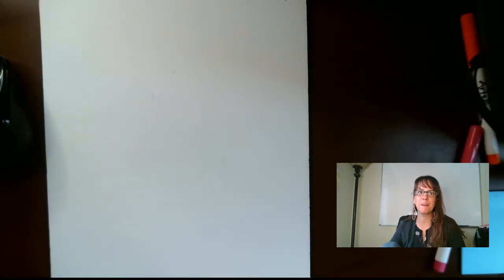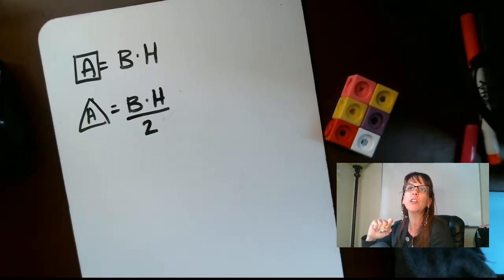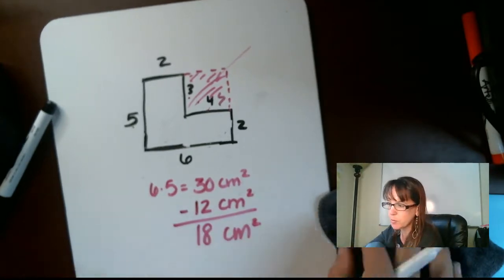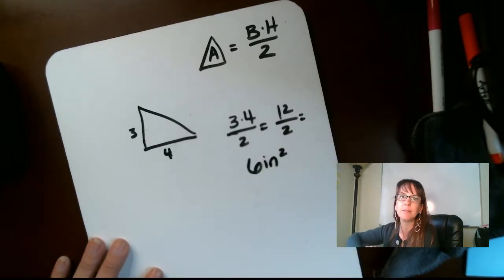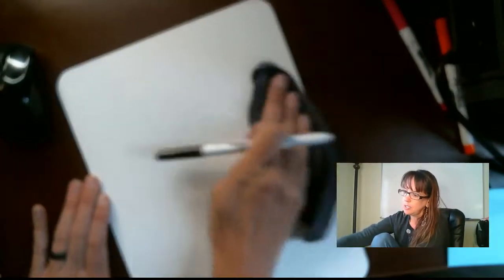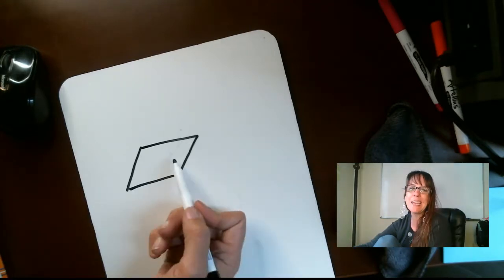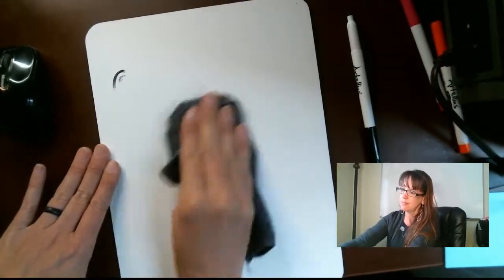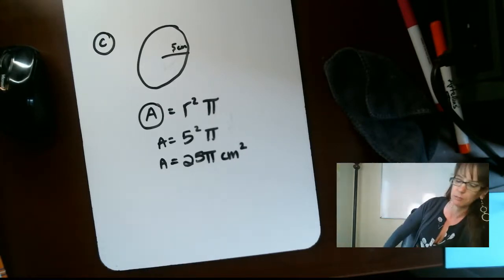08 Saxon Algebra 1, Lesson 008 area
This is for Saxon Algebra 1 math curriculum, 3rd edition.